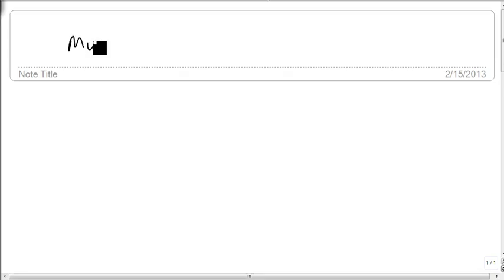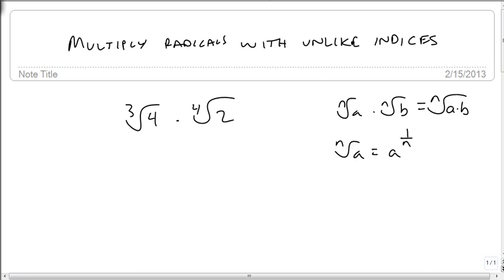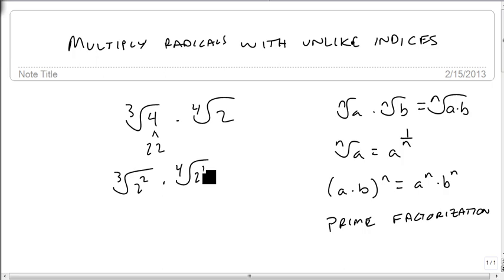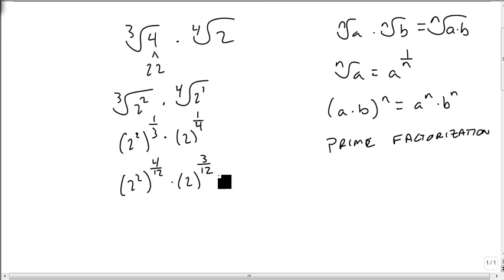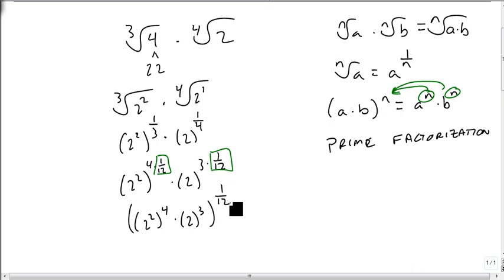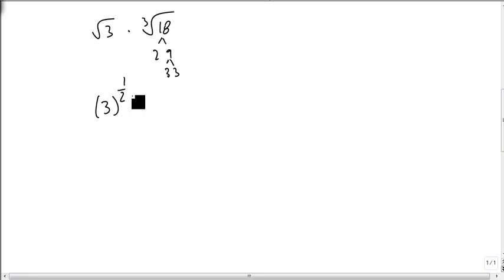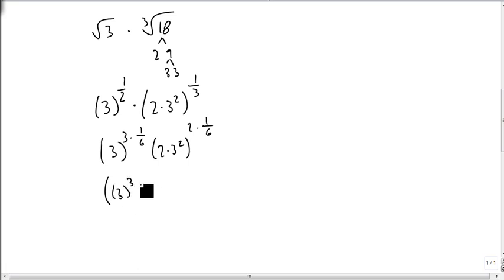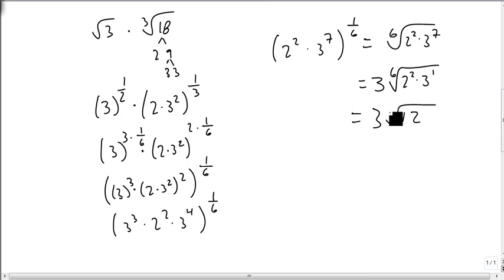6 3 4 Multiply Radicals with Unlike Indices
Shows how to multiply two radicals when the indices or the roots are different.  Uses Prime Factorization and Laws of Exponents to do so.